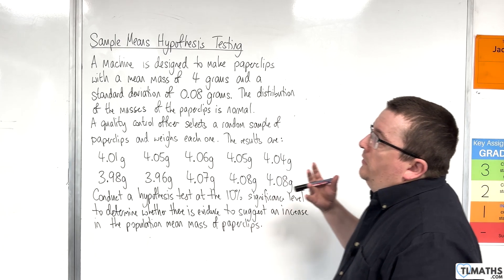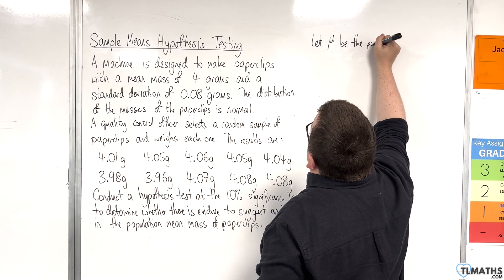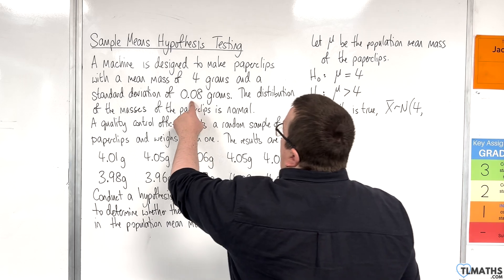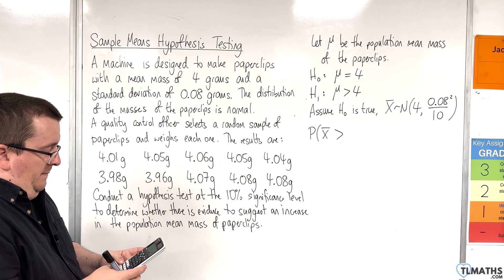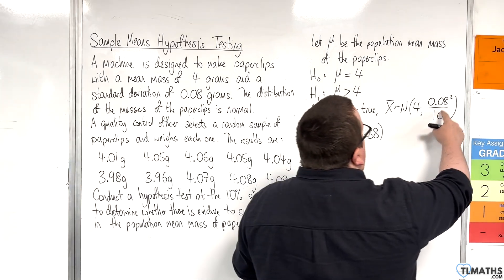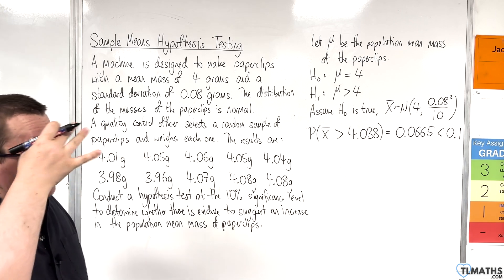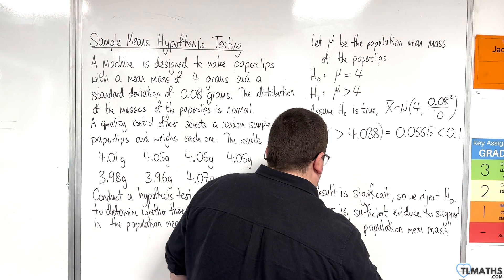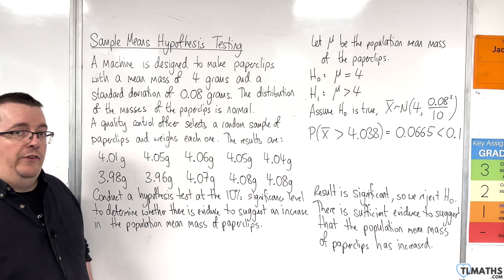A-Level Maths: O3-06 Sample Means Hypothesis Testing Example 2 - p-value Method